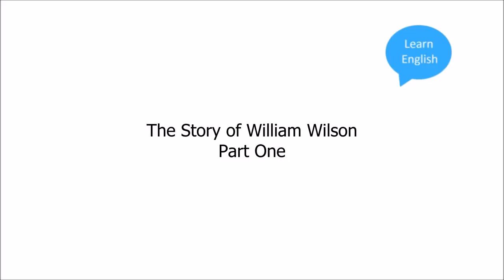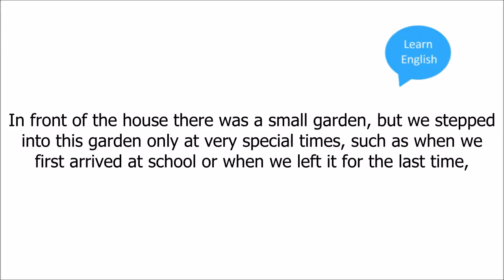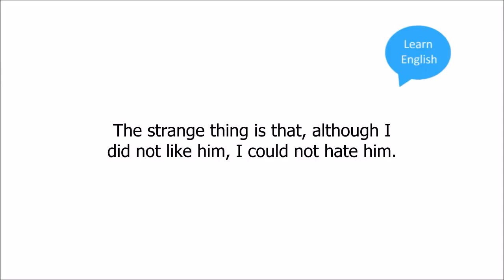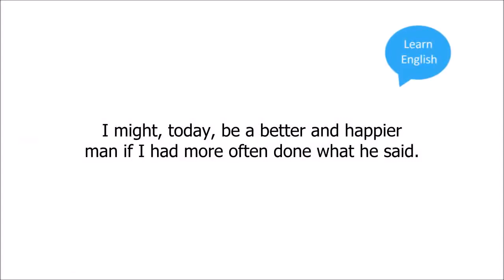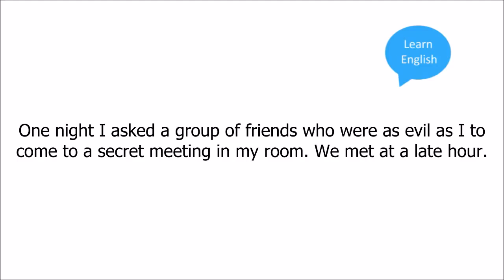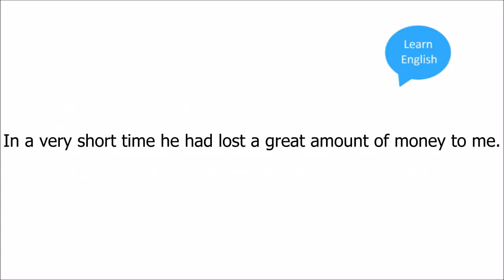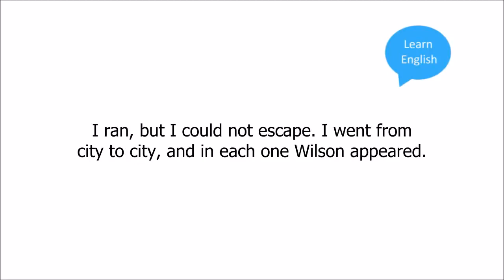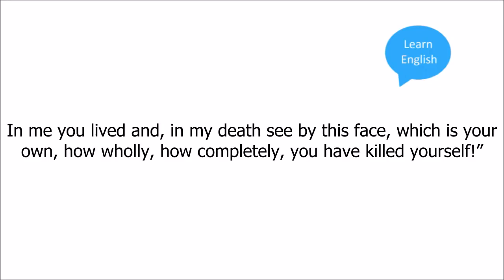Learn English Through Story ★ Subtitles The Story of William Wilson by Edgar Allan Poe